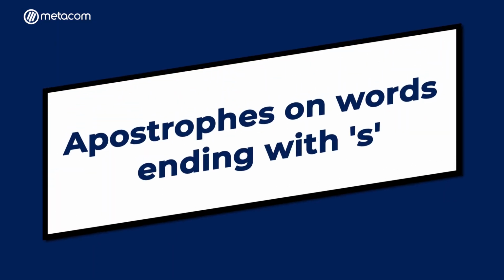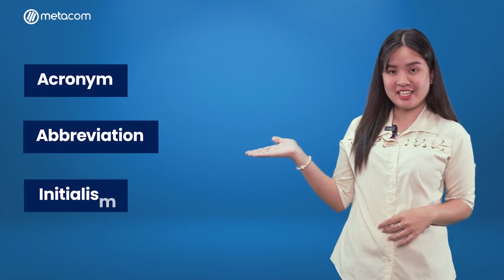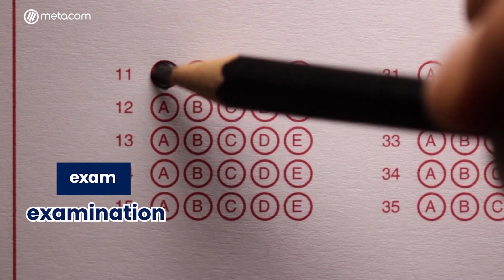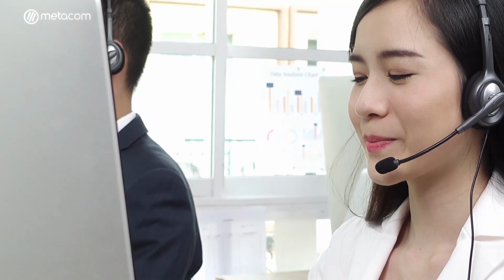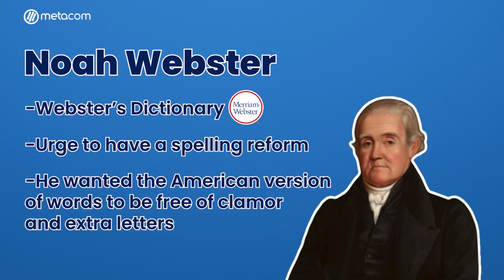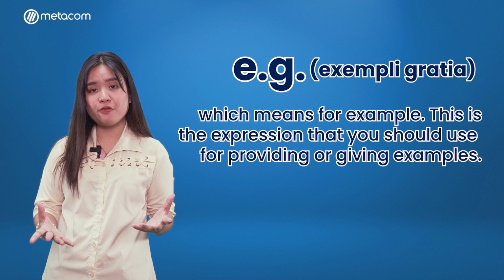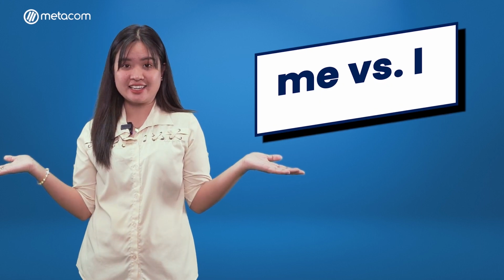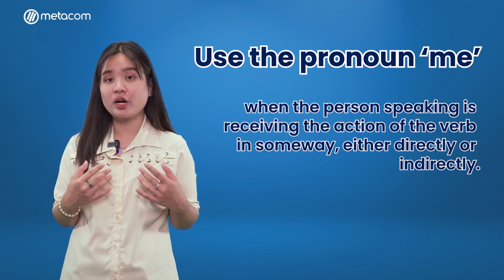Most Confusing English Grammar Rules | Metacom Careers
Are you tired of making the same grammar mistakes over and over again? Do you struggle with some of the most confusing English grammar rules?

In this video, we'll go over  the most commonly misunderstood grammar rules in the English language and break them down for you.

With clear explanations and helpful examples, this video will help you master these confusing grammar rules and communicate with confidence. Don't let grammar mistakes hold you back - watch now!

Are you ready to work in the BPO industry as a Call Center Agent?

We are in need of over 1000 call center agents nationwide! Salary ranges between P25,000 and P46,000 and we are accepting high school graduates!

Interested applicants may fill out our online application form by signing up here:

How To Answer Interview Questions | Tell Me About Yourself | Sample Answers | Metacom Careers

Top 7 Interview Questions at Metacom BPO: Be Prepared!

Where to Apply as a Call Center Agent in the Philippines?

The Ultimate Guide to Building a Resume | Metacom Careers

What made you stay at Metacom BPO? | Honest Employee Reviews

Navigate this video:

00:00 Introduction
00:50 Apostrophes On Words Ending With 's'
02:01 Abbreviation
02:23 Acronym
02:55 Initialism
03:32 British vs. American Spelling
06:03 Me vs. I

We are hiring for all of these accounts / lines of businesses in the Philippines:
- Call Captioning Account (Baguio City)
- Home Security Account (Baguio City)
- Educational Loans Account (Baguio City)
- Radio Streaming Account (North EDSA)
- Telco Account (North EDSA)
- Healthcare Account (Alabang)
- Insurance Account (Alabang)
- Back Office Brokerage Account (Alabang)
- Airline Reservations Account (Eastwood)
- Outbound Sales Account (Eastwood)
- Fraud Account (Tiendesitas)
- Travel Account (Tiendesitas)
- Telco Account (Tiendesitas)
- Financial Account (Tiendesitas)
- Telco Account (Antipolo)
- Language Account (Antipolo)
- Cable Satellite Account (Antipolo)
- Student Loans (Ortigas)
- Online Food Delivery Account (Ortigas)
- Financial Account (Ortigas)
- Telco Account (Mandaluyong)
- Financial Account (Makati)
- Corporate Travel Account (Makati)
- Call Captioning Account (Makati)
- Telco Account(McKinley Hill)
- Financial Banking (Pasay)
- Telco Account (Pasay)
- Telecommunications Account (Cavite)
- Travel Account (Bacolod)
- Travel and Hotel Account (Bacolod)
- Travel Account (Cebu City)
- Corporate Travel Account (Cebu City)
- Banking Account (Cebu City)
- Telco Account (Cebu City)
 - Healthcare Account ( Cebu City)
- Global Home Security Account (Cebu City)
- Tech and CSR Account (Davao)
- Billing Account (Alabang)
- Technical Support Account (Ortigas)

Basic qualifications require candidates to have the following:
1. Candidate must be at least 18 years of age
2. Must have at least a High School Diploma
3. Basic computer navigation skills
4. Candidate must have good English communication skills

confusing rules in english grammar,
confusing rules in English,
metacom careers,